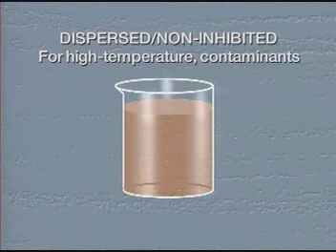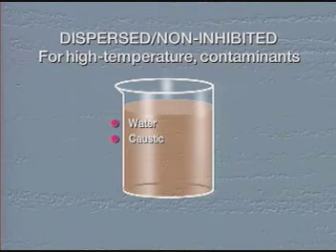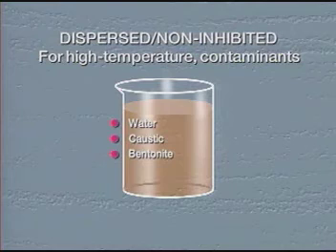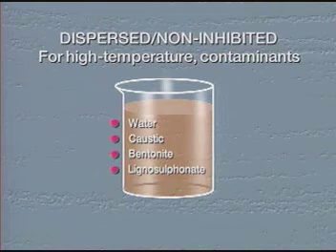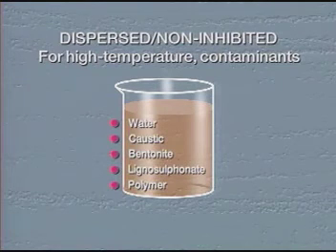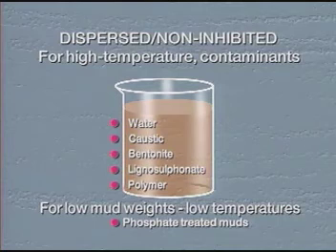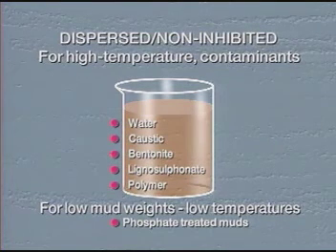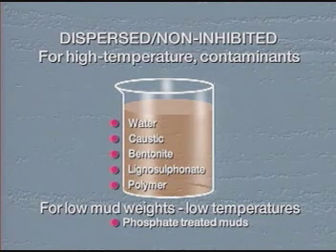Non Disperse Inhibited 02